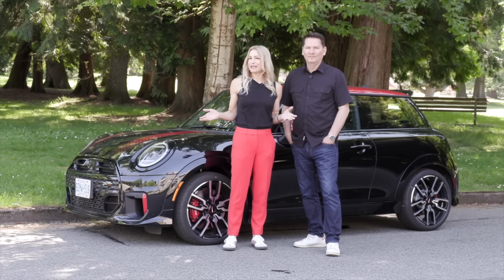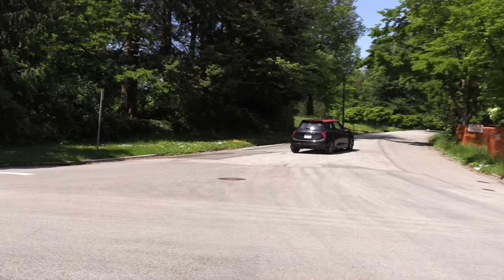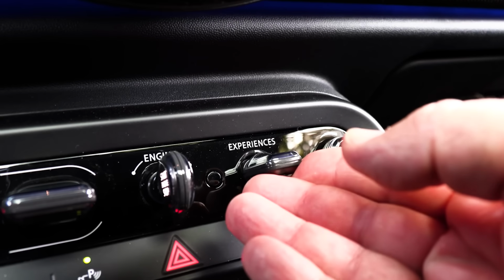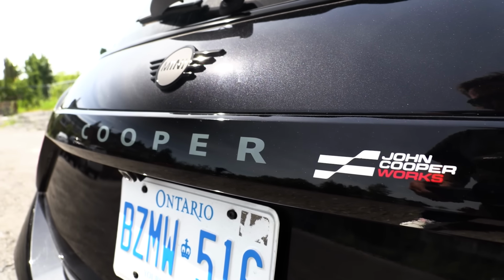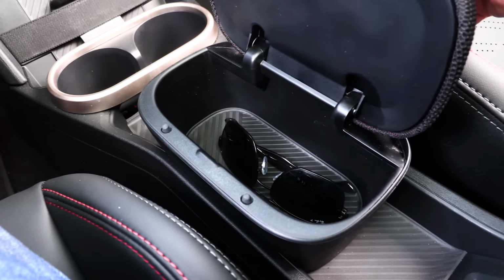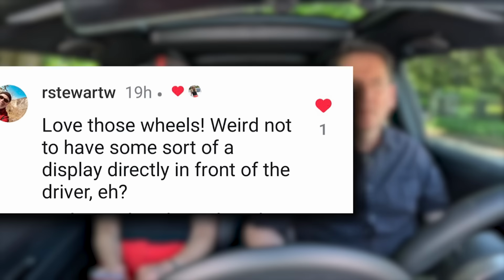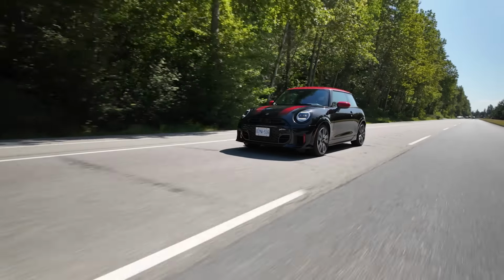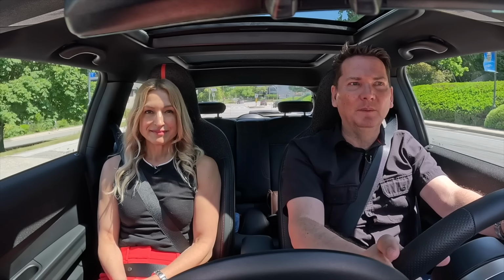The most fun on four wheels? // 2025 Mini John Cooper Works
This is a Motormouth couple car review of the 2025 Mini John Cooper Works, high-performance hatchback?
The 2025 Mini John Cooper Works gets more torque for 2025. It’s powered by a 2L twin-turbo 4-cylinder with a 7-speed dual clutch transmission, 228 horsepower and 280 lb-ft of torque. The manual transmission is gone for 2025. This is a FWD model.
What a fun little car to drive, there’s tons of power, acceleration is great, it’s nimble and quick, it really has an impressive go-cart driving experience. This MINI has an adaptive suspension, but you still feel those bumps in the road, it’s very engaging. What a great city car there’s no doubt you will have a lot of fun driving this.
In Canada, there is just one 2025 Mini John Cooper Works trim and it starts at $55,975 CAD. In the US, there are three trims, Signature $38,200 USD, Signature Plus $40,600 USD and Iconic $42,600 USD.
2025 Mini John Cooper Works standard features include, a 9.4” touchscreen with Navigation, wireless Apple Carplay and Android Auto, MINI Intelligent personal assistant, Parking Assistant, wireless Charger, head-up display, Harman Kardon sound system, powered and heated front sport seats, driver seat memory, leatherette upholstery and panoramic sunroof.
2025 Mini John Cooper Works fuel economy, it gets 8.8L/100 km, 27 MPG city and 6.4L/100 km, 37 MPG highway
MINI offers a great warranty, 4 years or 80,000 km/50,000 miles. Complimentary scheduled maintenance is covered for 3 years or 40,000 km in Canada or 36,000 miles in the US.